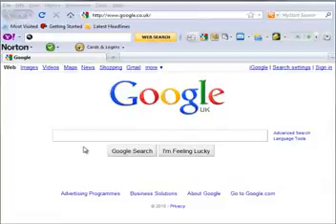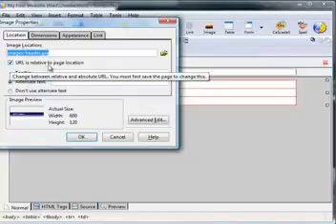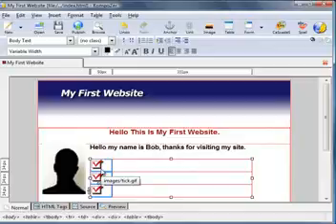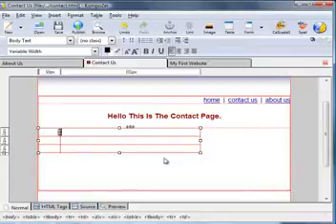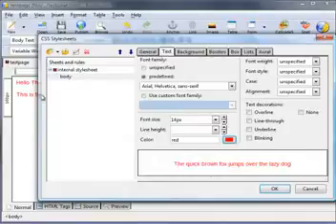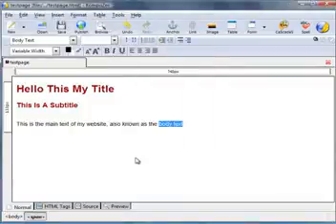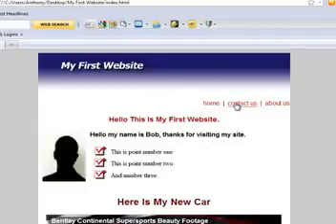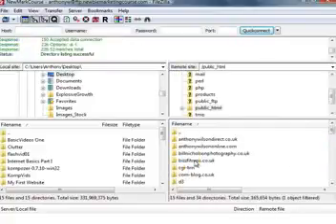Kompozer 4 Newbies